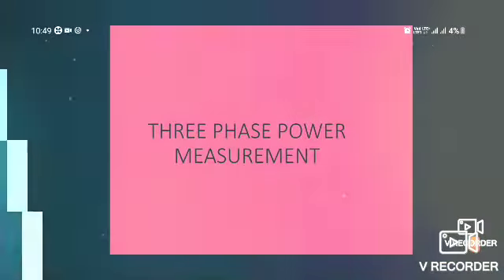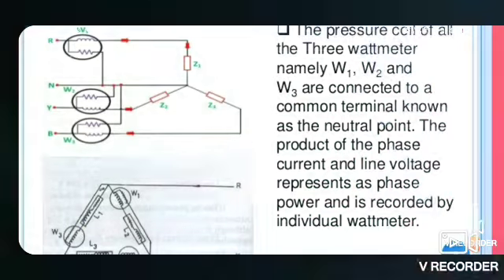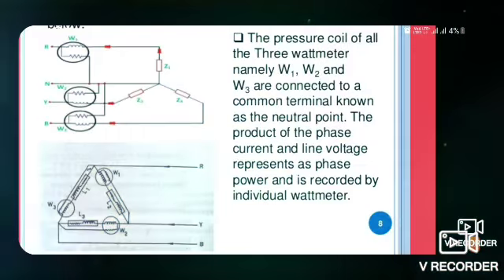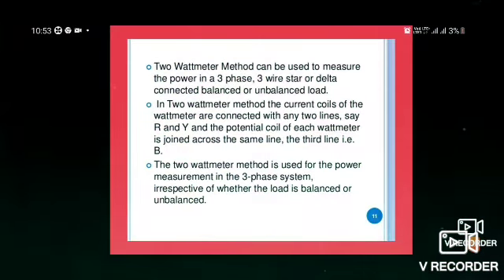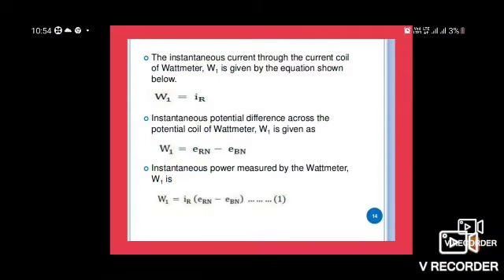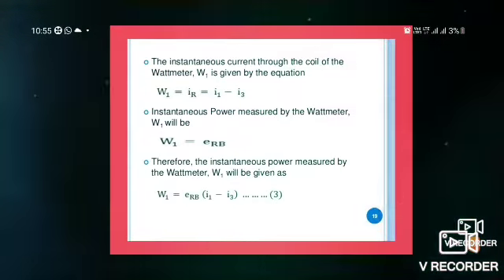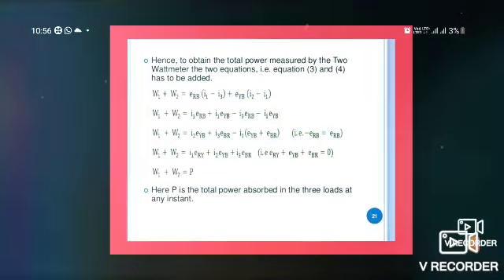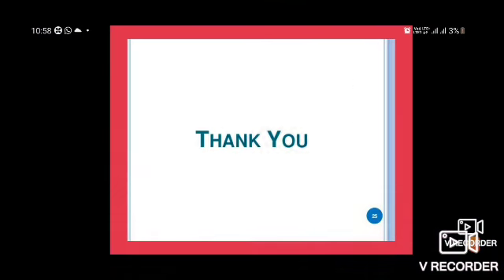BEIE-BE8254-ECE-1.9(Three Phase Power Measurement)